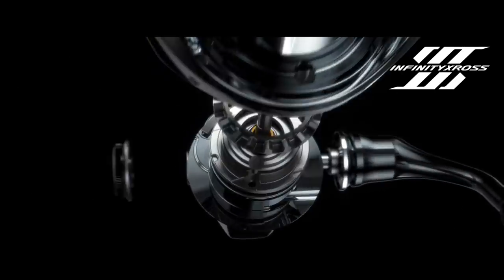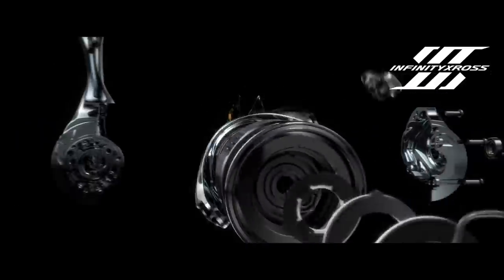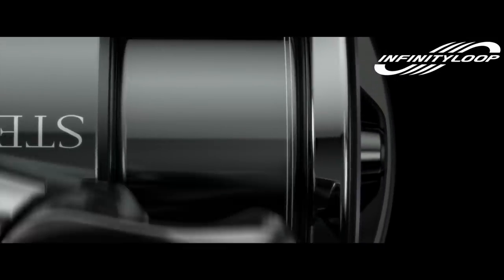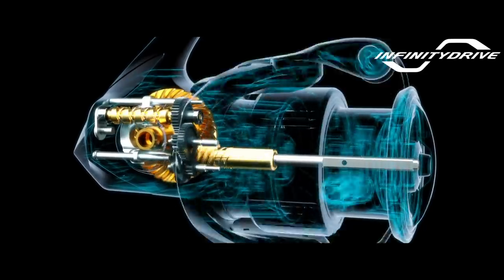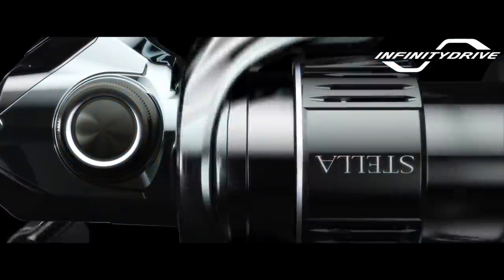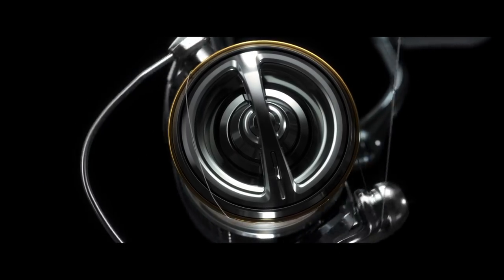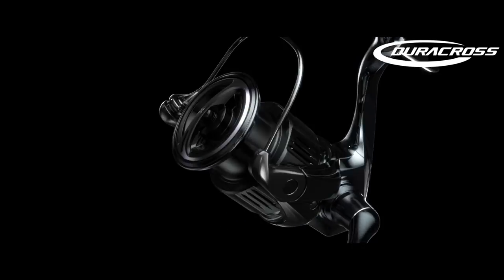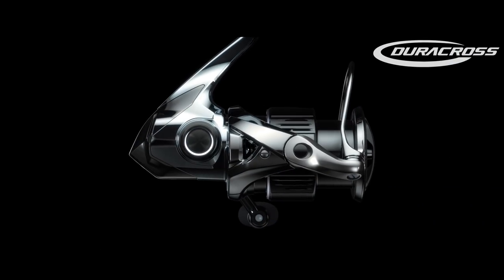Shimano Stella - Infinity Evolution | Technology Explained | New For 2022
The legacy of STELLA represents the long history of Shimano industry leading design and manufacturing technologies, the development is never-ending. This new generation of STELLA sets an unmatched performance standard with a number of upgrades for the ultimate fishing experience. True to its rich history, Infinity Evolution continues.

The new Stella features the following major technology upgrades for 2022. Infinity Cross achieves overwhelming gear durability through a revised drive and pinion gear design with improved surface area contact and meshing. Infinity Loop creates a precise winding pattern which drastically reduces friction as line leaves the spool, resulting in exceptional casting performance. Infinity Drive greatly decreases frictional resistance, increasing power transmission and torque when winding under heavy loads. An Anti-Twist Fin has been installed near the line roller to maintain line tension and prevent line wrapping around the spool in an uneven manner. While Dura Cross, a revolutionary new drag washer design, provides a substantial increase in durability while providing smooth consistent drag performance.

MODELS AVAILABLE IN STORE FROM MARCH 2022